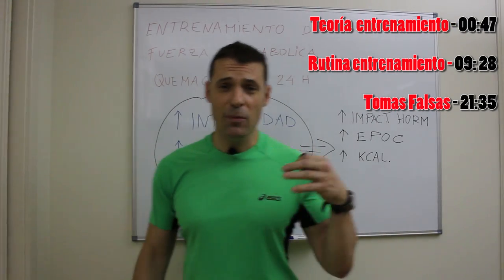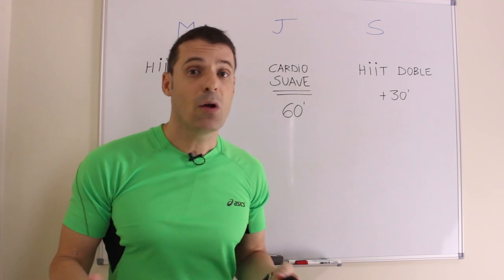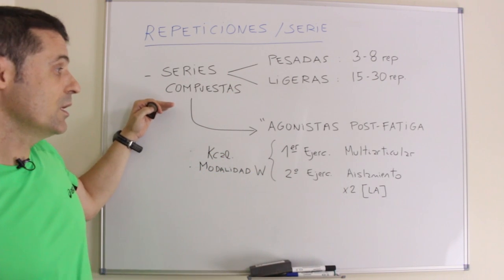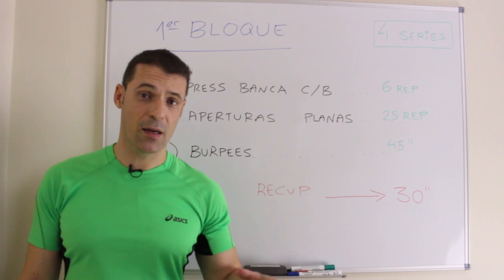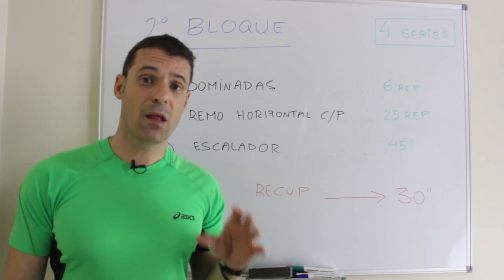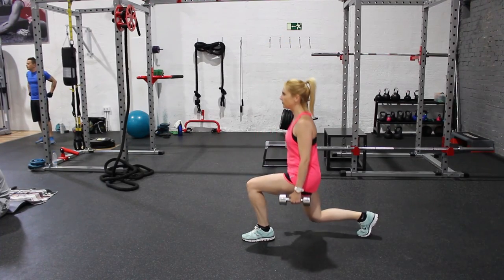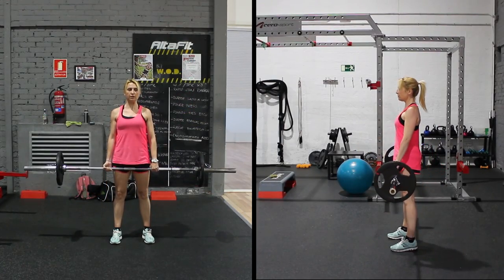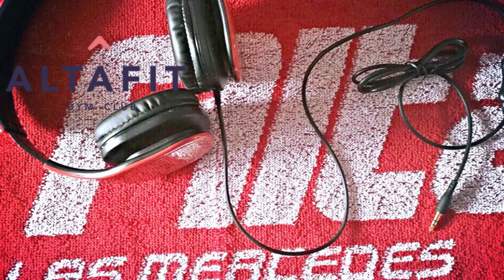Pierde peso, quema grasa y desarrolla tu musculatura: Vídeo-tutorial completo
VÍDEO (localización de las 3 partes en el vídeo):
- Teoría entrenamiento - 00:47
- Rutina entrenamiento - 09: 28
- Tomas Falsas - 21:35

El mejor entrenamiento científico posible para perder peso y quemar grasa cuidando tu musculatura. Una combinación perfecta de fuerza y cardio para quemar más calorías en menos tiempo de forma más efectiva y rápida.
Basado en más de 50 estudios científicos.

La ciencia se pone de parte de los resultados, prueba 8 semanas el plan con una dieta hipocalórica (300-500kcal menos) y me dejas tus comentarios. ¡Empeza ahora, nunca es tarde!

- Deportista, Autor y Editor: Josemi del Castillo
- Deportista: Ana Gómez
- Revista digital: Vitónica (alimentación, deporte y salud), líder en publicaciones deportivas. ¡Una pasión para sus editores!